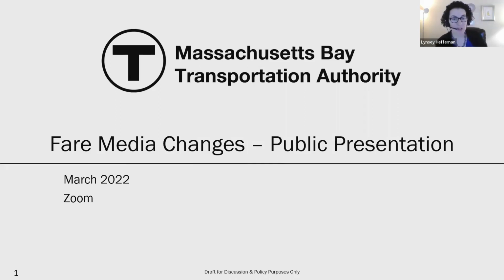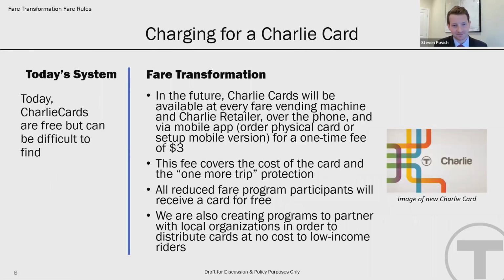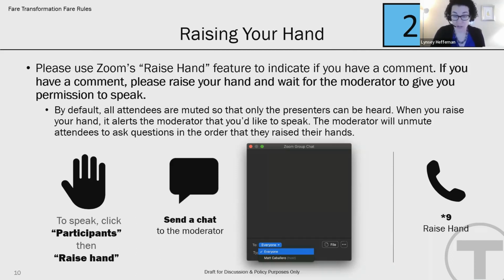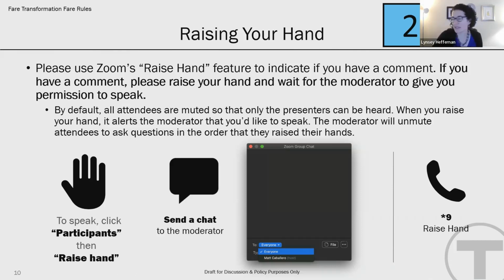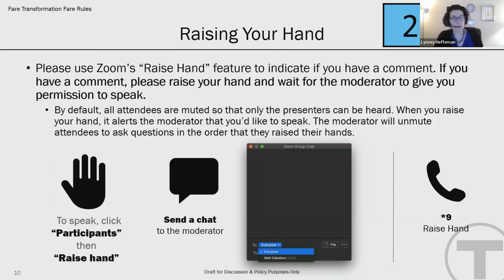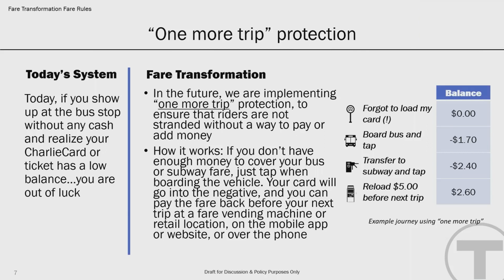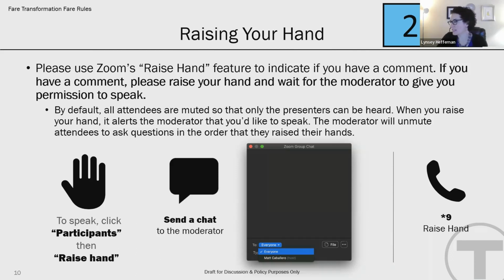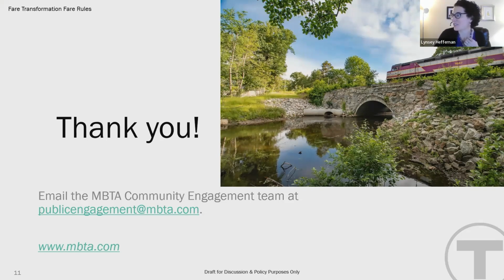Fare Media Changes - Virtual Public Meeting | March 15, 2022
A recording of the virtual public meeting for fare media changes, which was held on March 15, 2022.